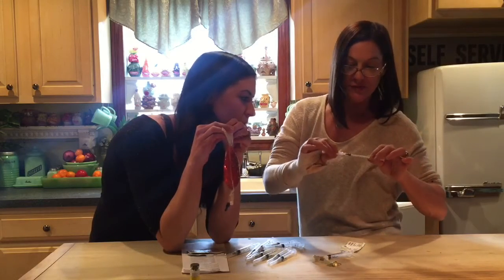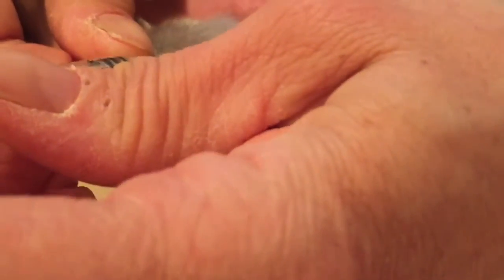Vaccinating chicks for Mareks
On this Flock Call Friday we will walk you through the steps of vaccinating chicks for Mareks.